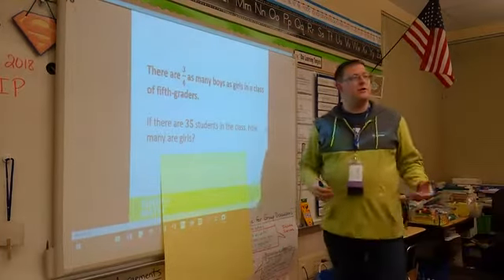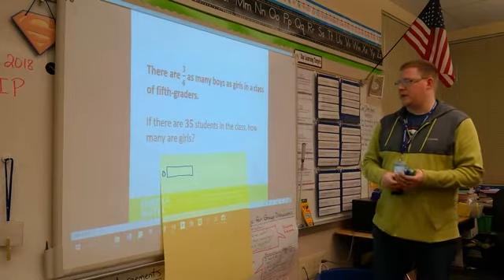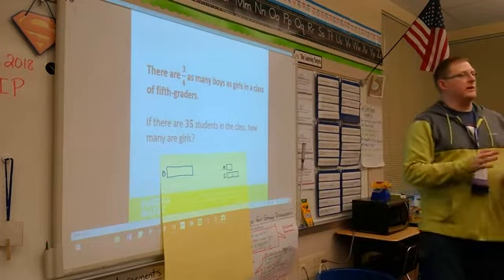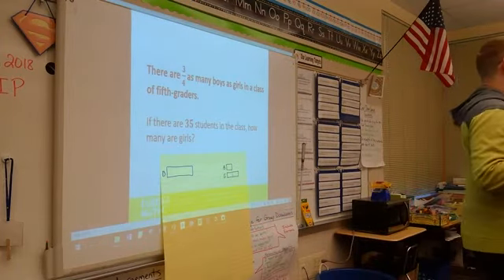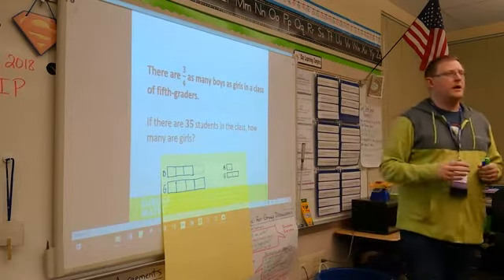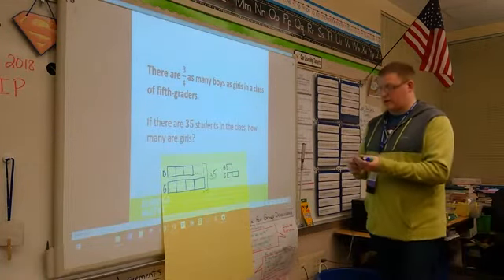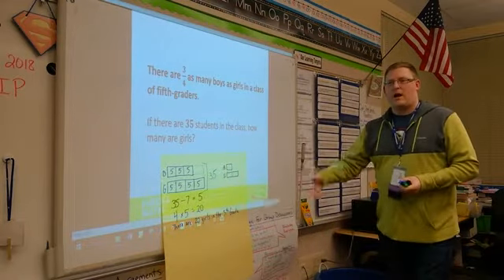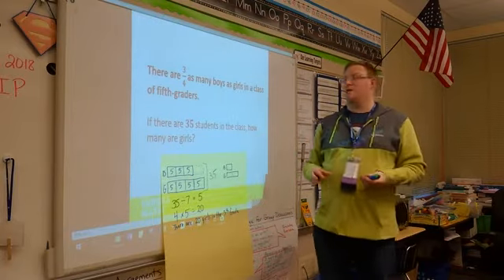Excerpt 1: Modeling the RDW Process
Modeling the RDW Process with a Grade 5 word problem for Vetting Task 3. Joseph Roicki